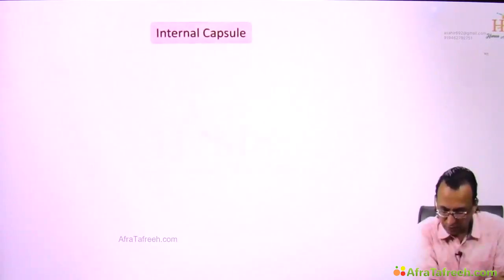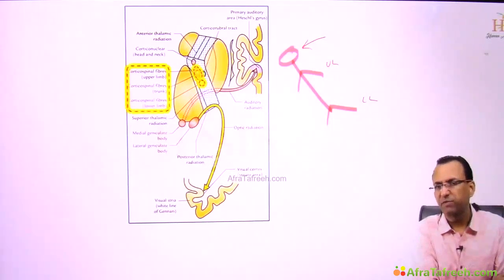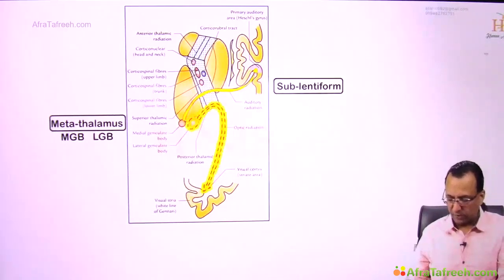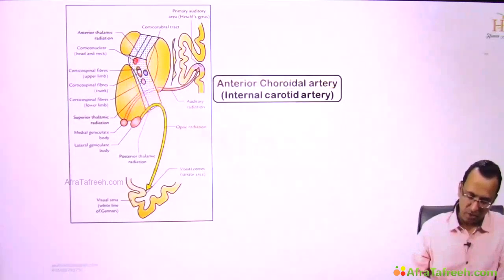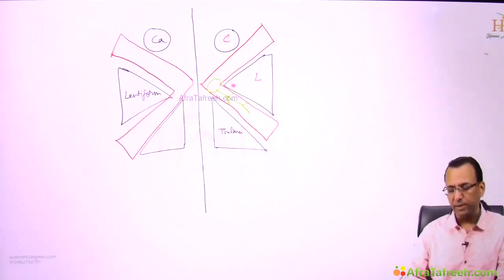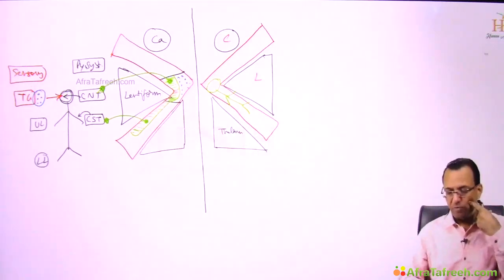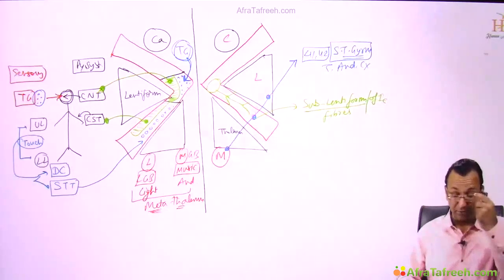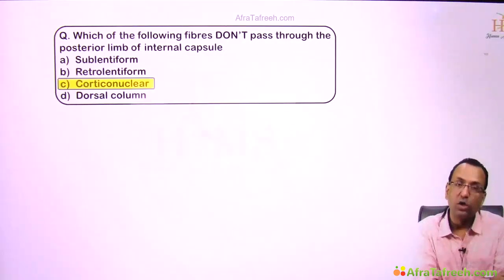5 Neuro Anatomy 35 Internal capsule atf